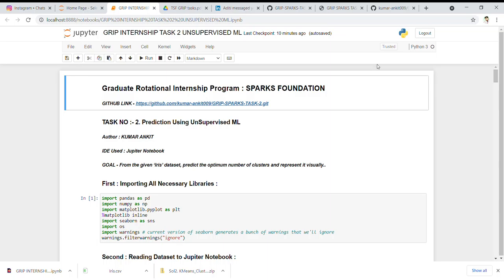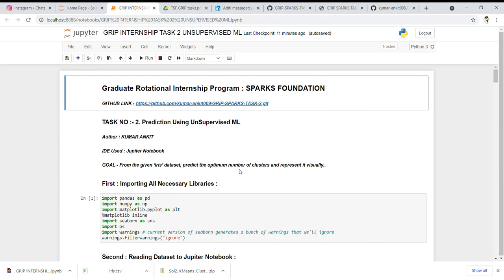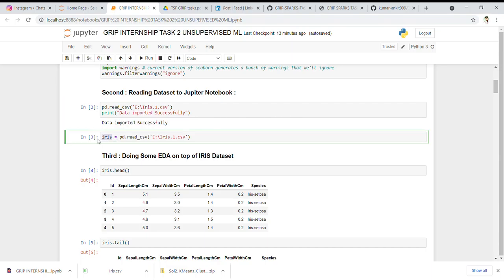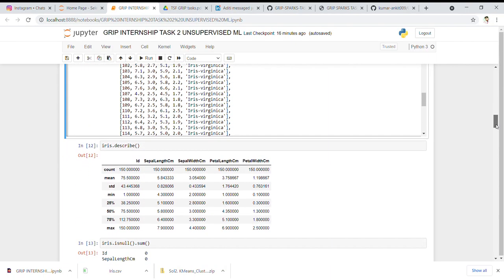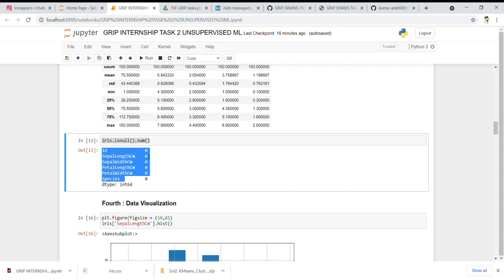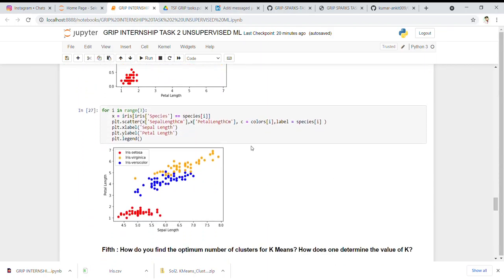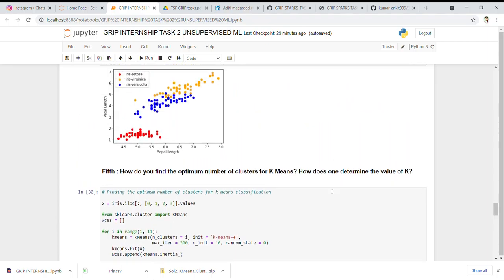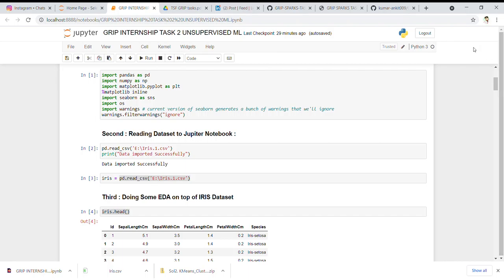GRIP INTERNSHIP TASK 2 UNSUPERVISED ML Jupyter Notebook Google Chrome 2021 05 04 23 43 13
What is K - Means
how to find an optimal no of cluster using k means
Finding the optimal no of cluster using Elbow method
positioning of centroid for each clusters